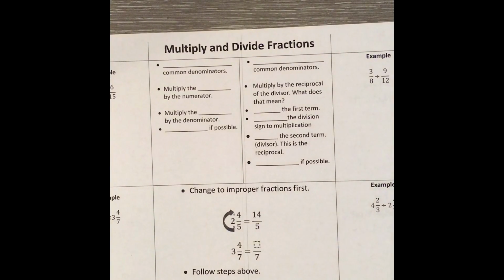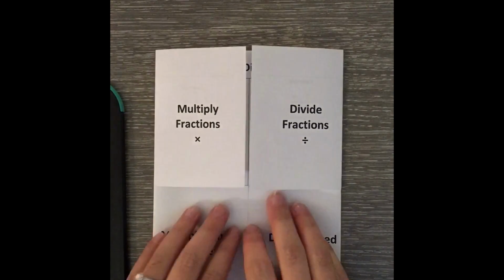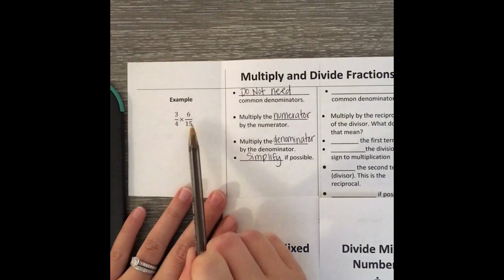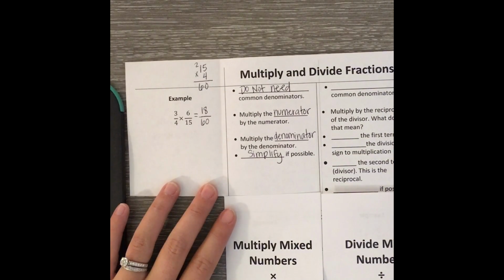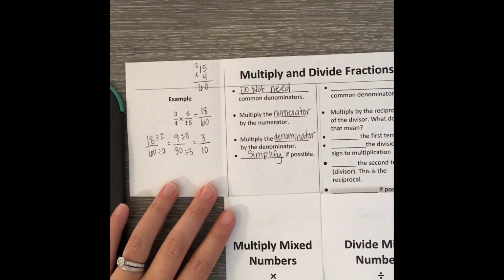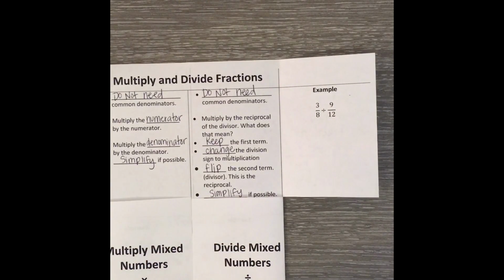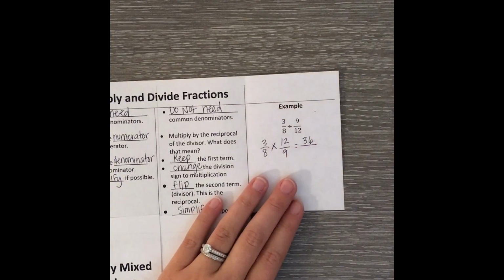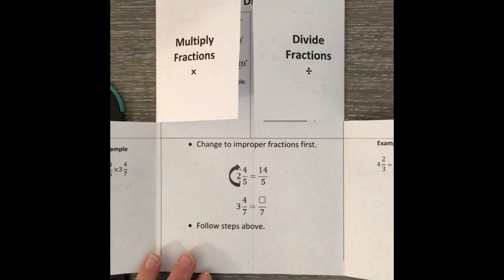Multiplying and Dividing Fractions Notes